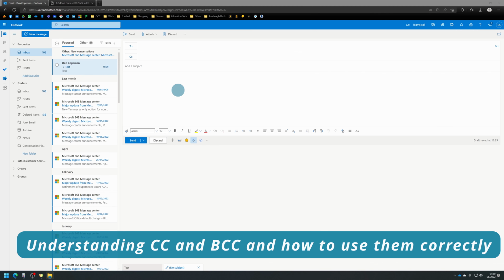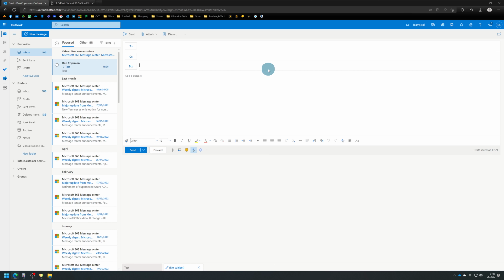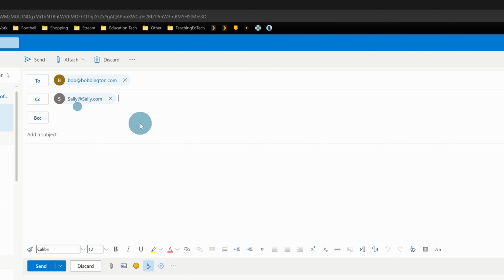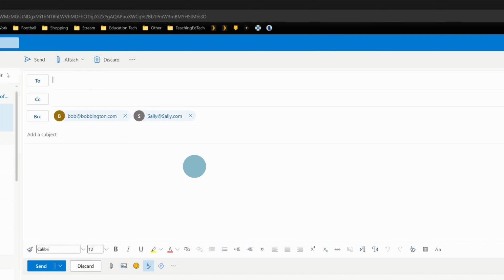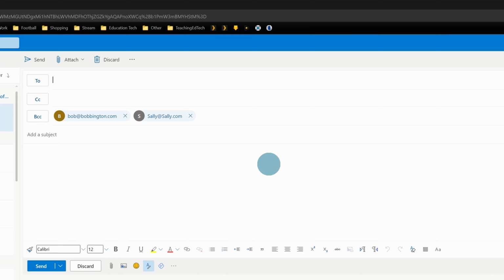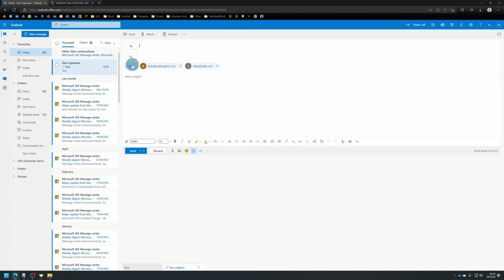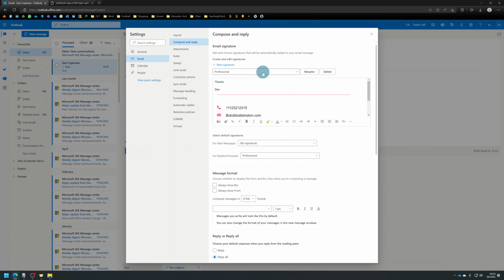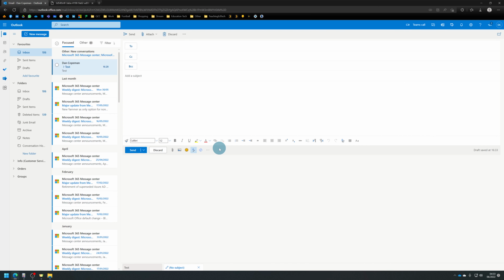Example use of CC in email sending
00:00 - Start
00:08 - How to enable BCC in Microsoft Outlook
00:31 - Example use of CC in email sending
01:18 - Example use of BCC in email sending
02:15 - What CC and BCC stand for
02:46 - How to always show BCC in Microsoft Outlook